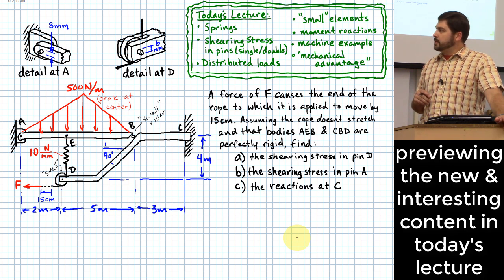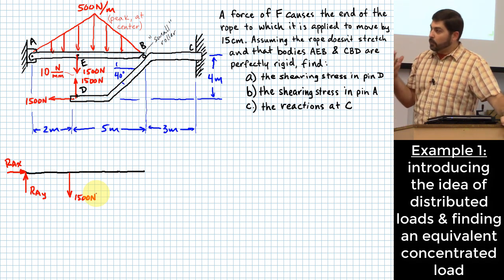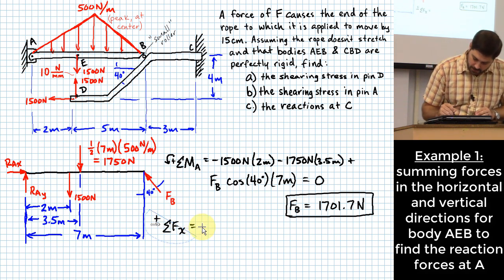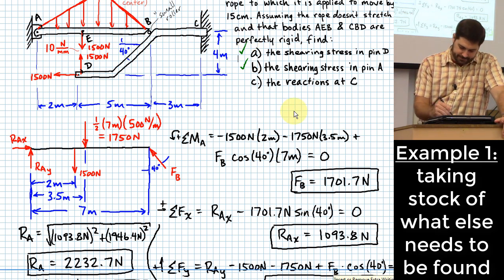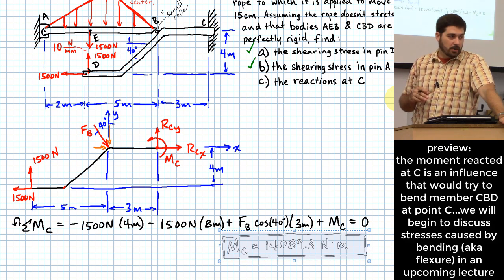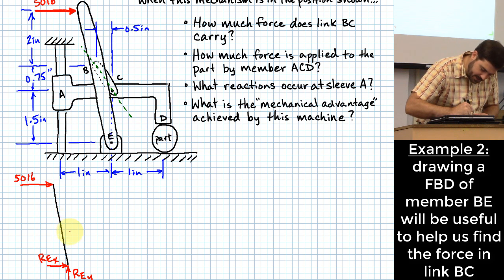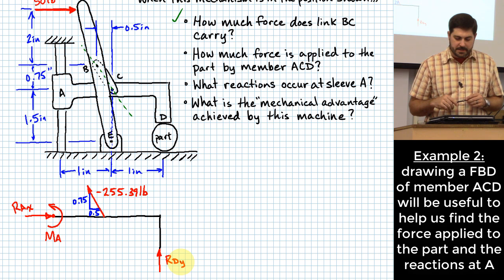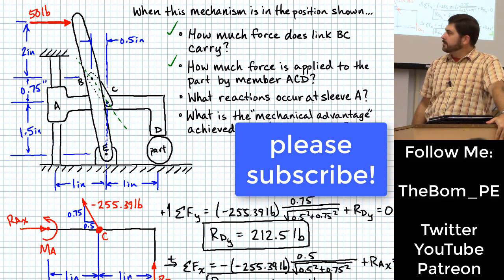Frames & Machines II: Moment Reactions, Mechanical Advantage, Distributed Loads, Single/Double Shear